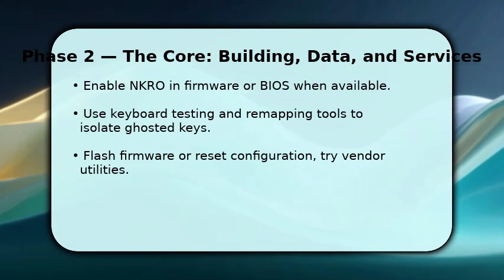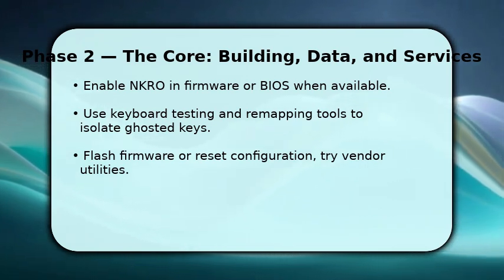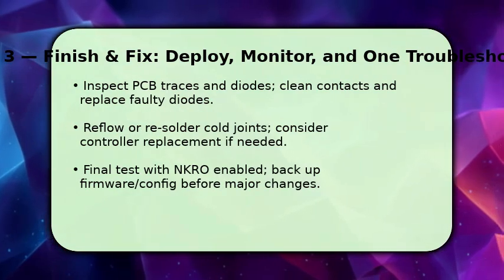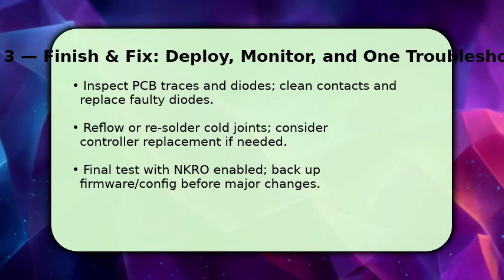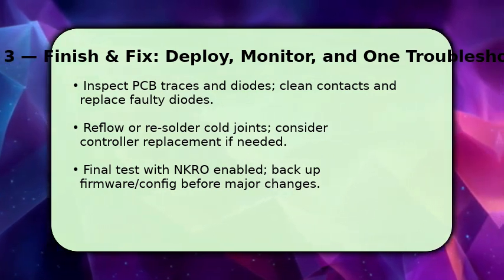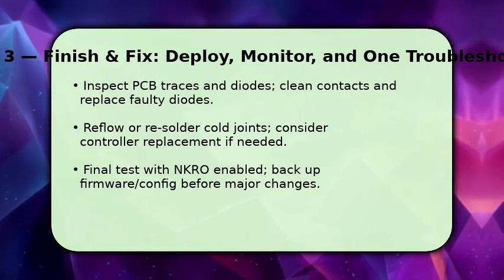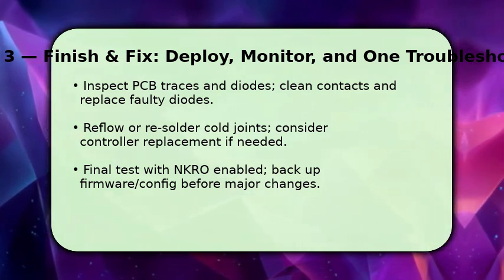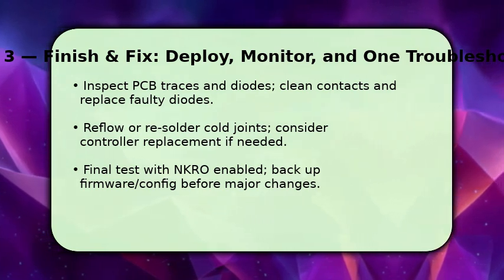How to Fix Keyboard Ghosting (full Guide)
How to Fix Keyboard Ghosting (full Guide) | 🔒 Surfshark VPN Deal — Stay private and secure. $1.99/mo + 3 Months Free ▸

Discover the ultimate guide to eliminating keyboard ghosting, a common issue where certain keys fail to register input. This comprehensive tutorial will walk you through identifying signs of ghosting and provide step-bythy solutions for fixing it on various keyboards.